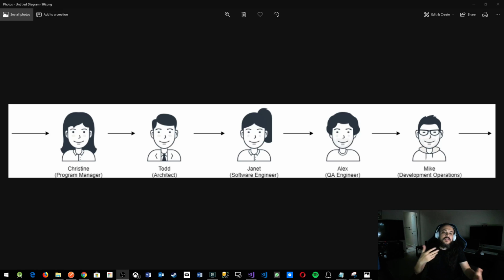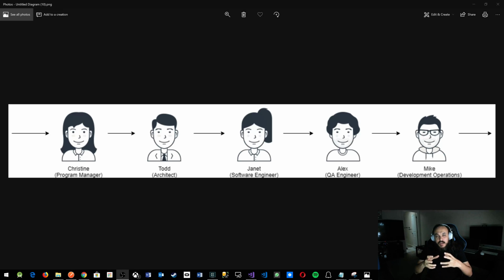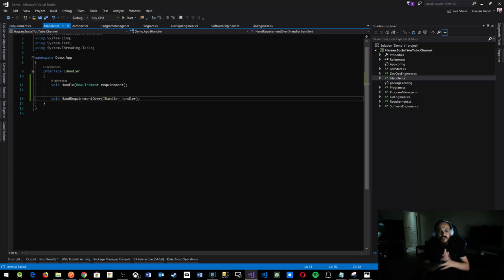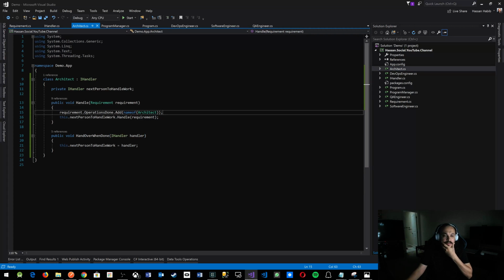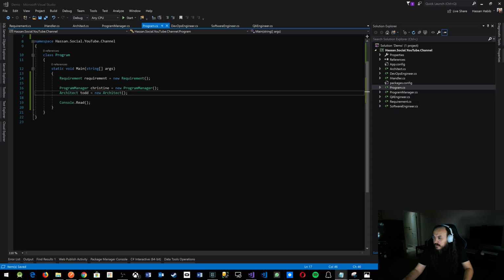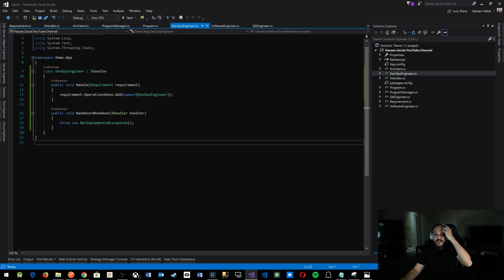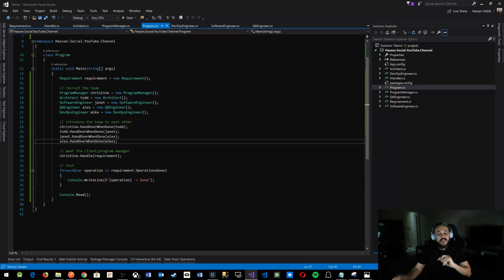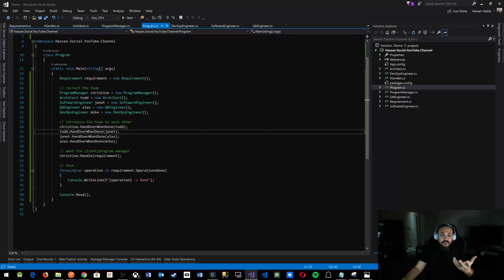Software Patterns from Scratch - Chain of Responsibility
In this video I'm going to talk about the Chain of Responsibility pattern, I'm going to provide an example for an easier understanding of how the pattern works and the uses of it in modern day software development.